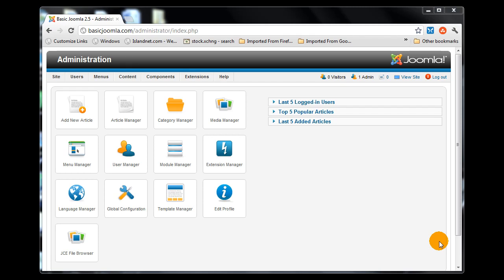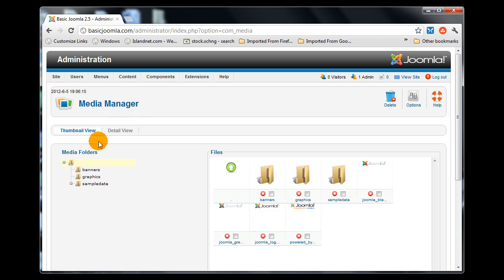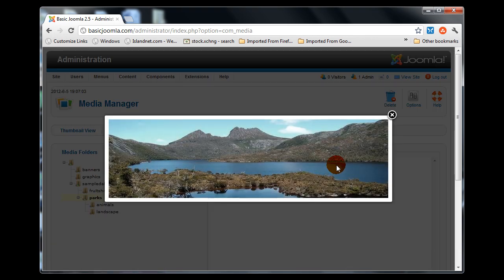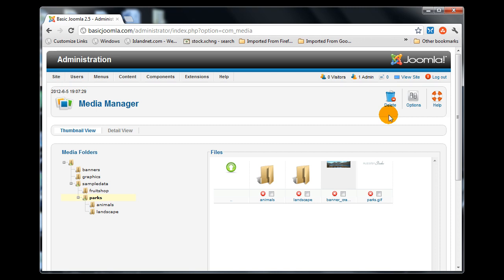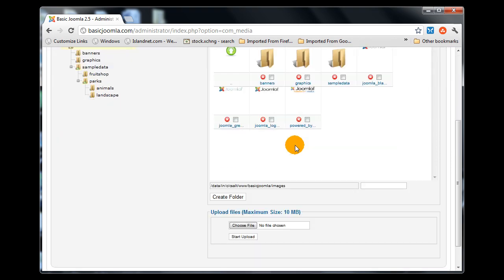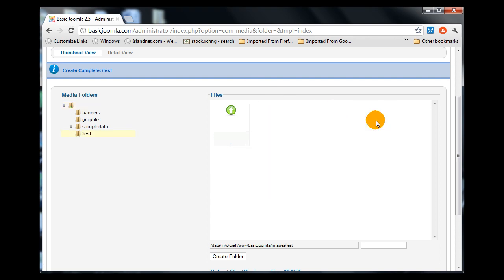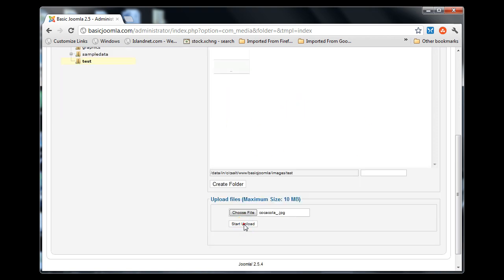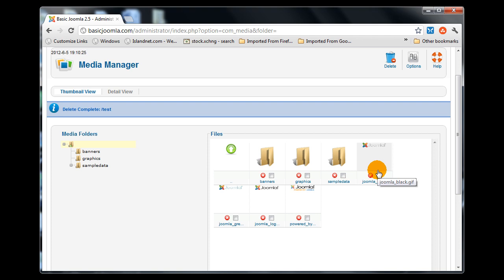Joomla Media Manager Tour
A tour of Joomla's media manager including folder creation, image upload, image and folder deletion and more.